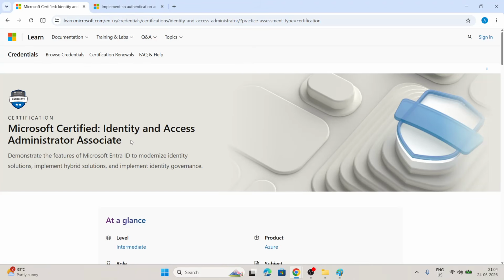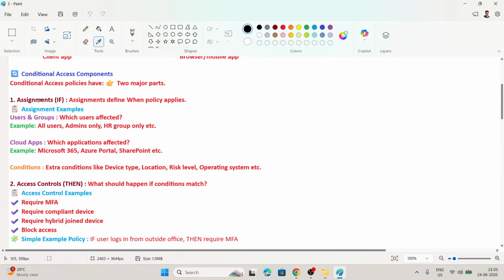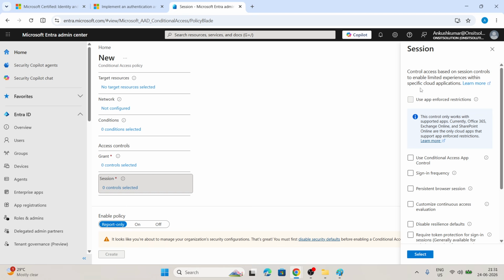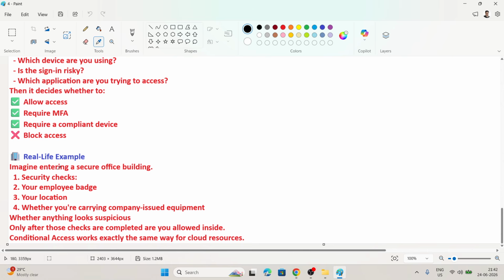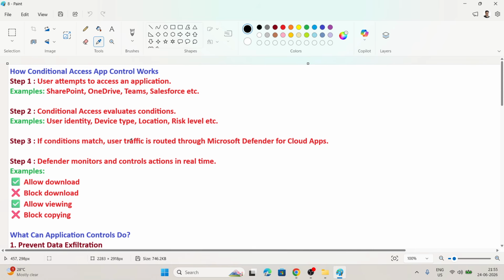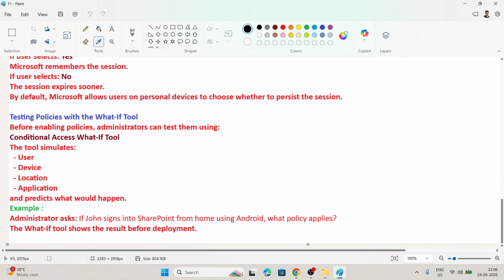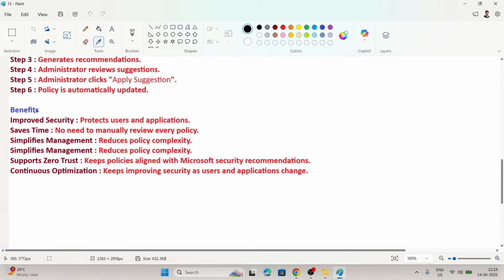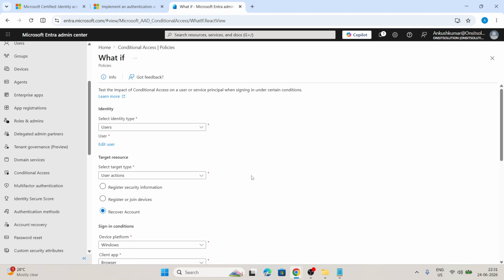Plan, implement, and administer Conditional Access | SC-300 Training (IAM) | Day 9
🚀 Welcome to Day 9 of the SC-300 Microsoft Certified: Identity and Access Administrator Associate Course!

In this lesson, you'll learn how to Plan, Implement, and Administer Conditional Access in Microsoft Entra ID, one of the most important and highest-weighted topics in the SC-300 certification exam.

Conditional Access is Microsoft's Zero Trust policy engine that helps organizations protect users, devices, applications, and data by making intelligent access decisions based on user identity, device compliance, location, risk level, and more.

Whether you're preparing for the SC-300 certification, working as an Identity Administrator, or managing Microsoft Entra ID in production, this tutorial provides the practical knowledge and exam-focused guidance you need.

✅ Components of Conditional Access Policies

✅ Assignments (Users, Groups, Roles)

✅ Target Resources

✅ Conditions

         - User Risk
         - Sign-in Risk
         - Device Platforms
         - Locations
          - Client Apps
          - Device State

✅ Grant Controls
       - Require Multifactor Authentication (MFA)
       - Require Compliant Device
       - Require Hybrid Joined Device
       - Require Authentication Strength
       - Block Access

✅ Session Controls
       - Sign-in Frequency
       - Persistent Browser Session
       - Continuous Access Evaluation (CAE)

✅ Authentication Context

✅ Named Locations

✅ Report-only Mode

✅ Best Practices for Conditional Access

✅ Excluding Emergency (Break Glass) Accounts

✅ Testing Conditional Access Policies Safely

✅ SC-300 Exam Tips & Real-World Scenarios

✔ Identity and Access Administrators

✔ Azure Administrators

✔ Security Engineers

✔ Cloud Engineers

✔ IT Professionals

✔ Beginners Learning Microsoft Entra ID

🌟 Why Conditional Access Matters

Conditional Access is considered the heart of Microsoft Entra security. Instead of trusting every sign-in request, Conditional Access evaluates multiple signals before granting access.

By mastering this topic, you'll learn how to:

🔒 Protect identities using Zero Trust

🔐 Secure cloud applications

📱 Enforce MFA intelligently

💻 Control device access

🌍 Restrict access by location

⚠️ Reduce identity-based attacks

📈 Prepare confidently for the SC-300 exam

✔ Require MFA for all administrators

✔ Block legacy authentication

✔ Allow only compliant devices

✔ Restrict access from risky countries

✔ Secure Microsoft 365 applications

✔ Apply different policies for contractors and guests

✔ Implement authentication strength policies